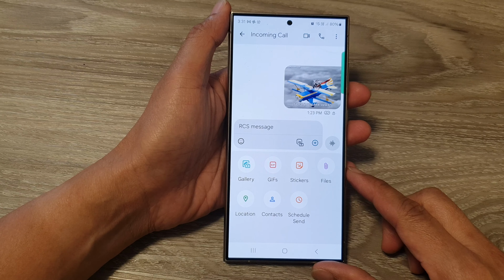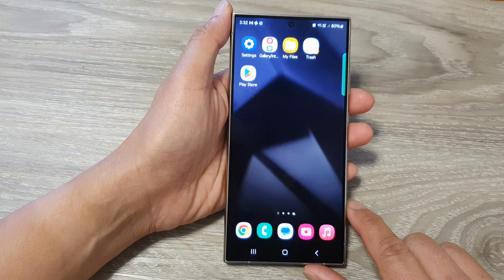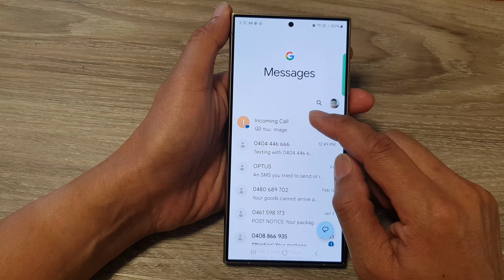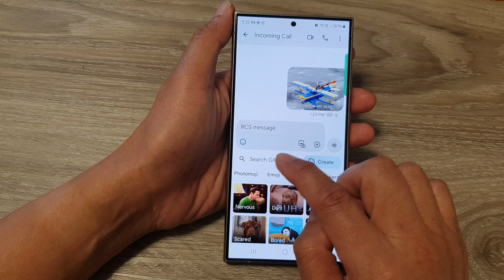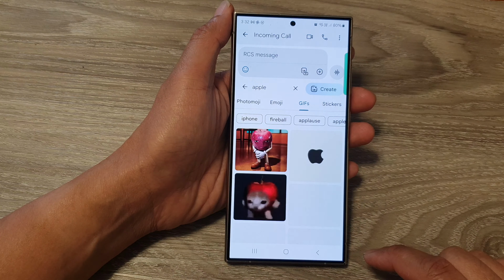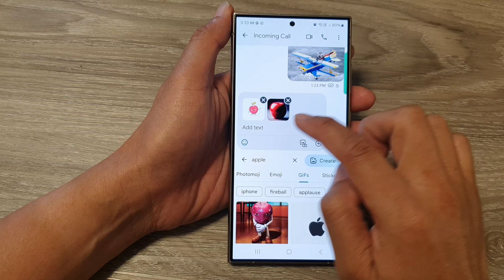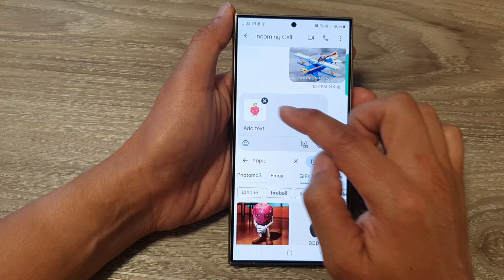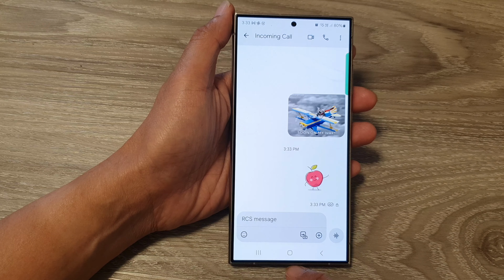Send GIFs in Texts on Galaxy S24/S24+ | Easy Search & Attach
Elevate your texting game with our comprehensive guide on searching and attaching GIF images to text messages on the Samsung Galaxy S24 series. In this tutorial, we'll walk you through the step-by-step process to find the perfect GIFs and seamlessly incorporate them into your messages. Whether you're expressing emotions, adding humor, or spicing up conversations, mastering this feature is essential. Watch now to become a GIF guru on your Galaxy S24, S24+, or Ultra!